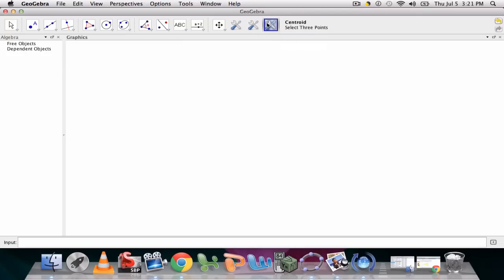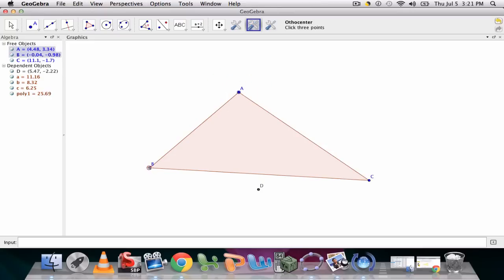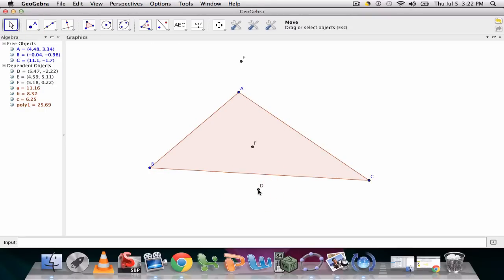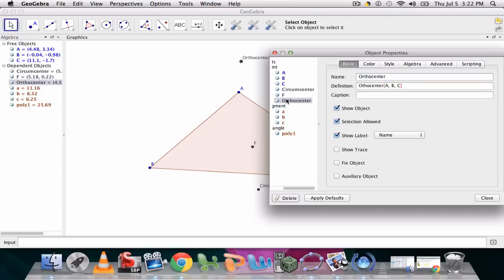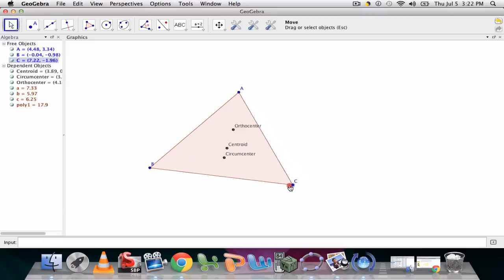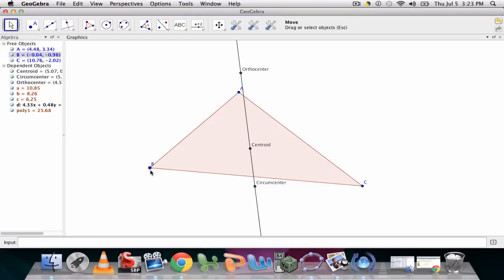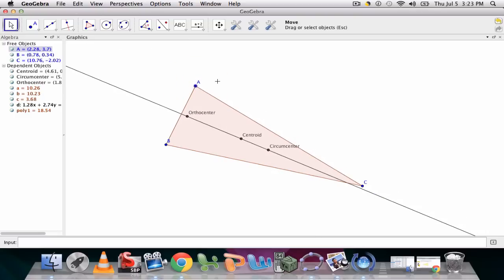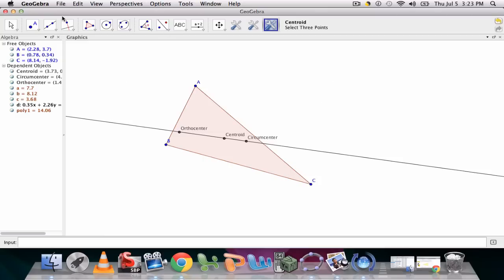Geogebra - Euler's Line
use geogebra to help students discover Euler's Line